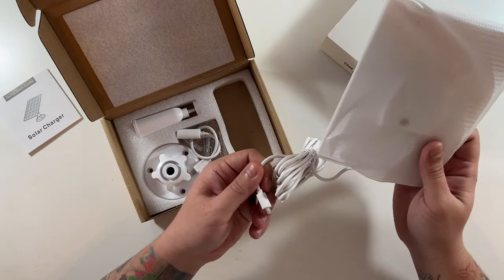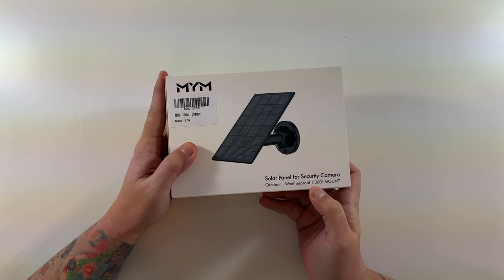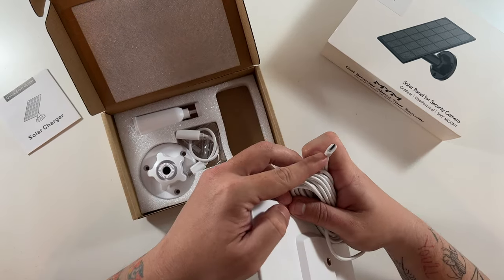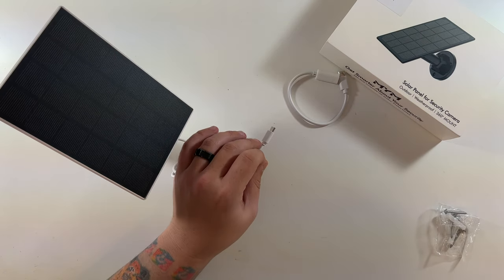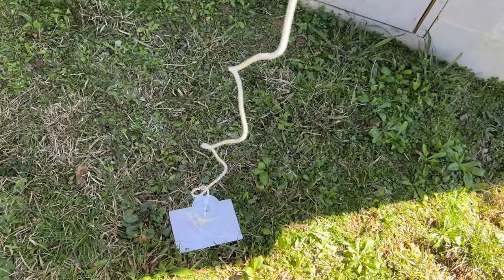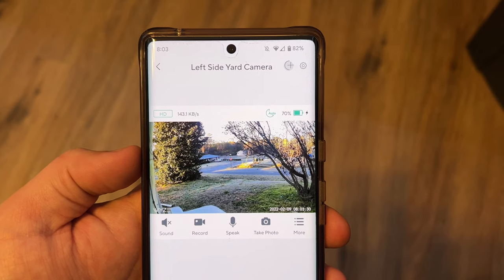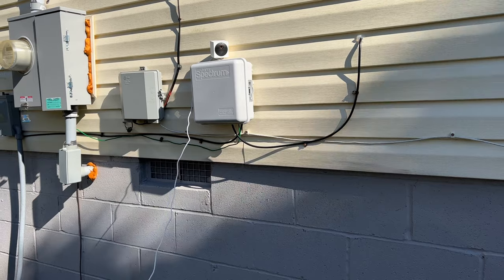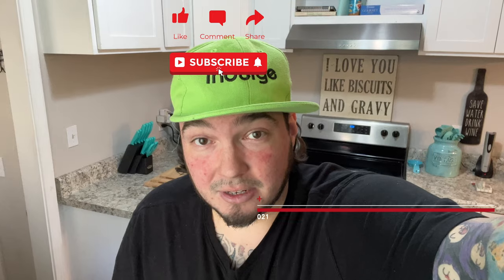MYM Solar Panel For Security Cameras Review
Today we unbox and setup the MYM Solar Panel for Security Cameras. This Solar Panel works with any Micro USB Security Camera or USB C-Type Security Camera with the included adapter. See everything you get and this Solar Panel in action with a Wyze Cam Outdoor.

Do you need a MYM Security Camera Solar Panel for your home?